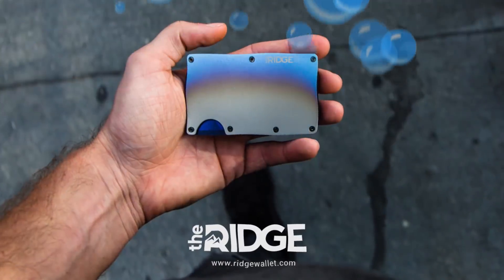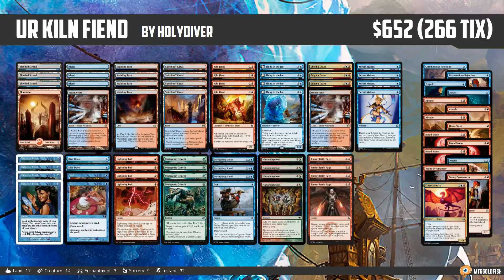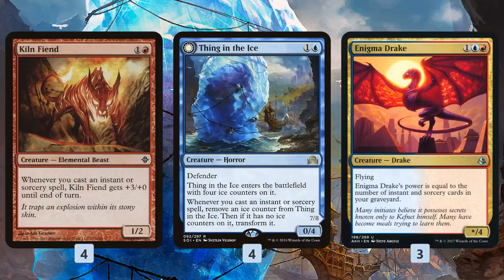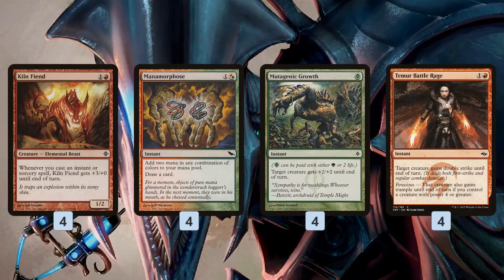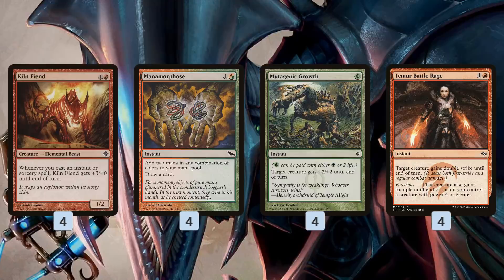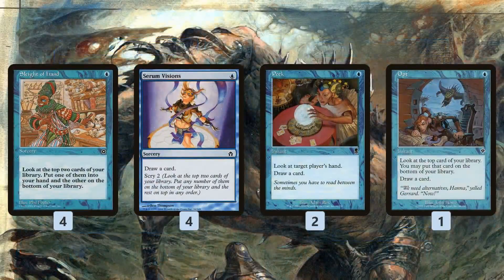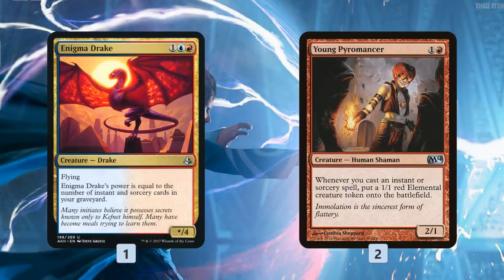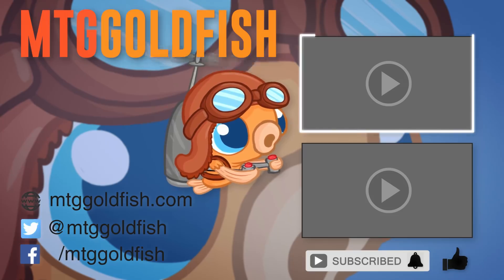Instant Deck Tech: UR Kiln Fiend (Modern)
Can Kiln Fiend make an aggressive, prowess themed deck work in Modern? Let's discuss!